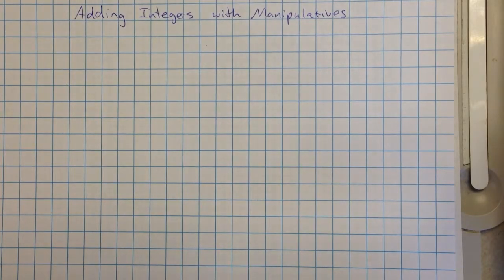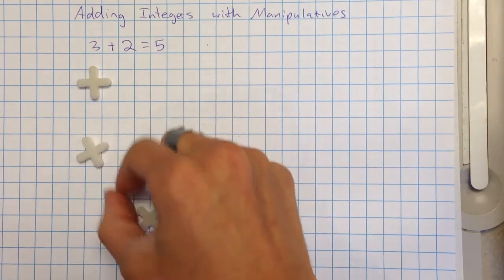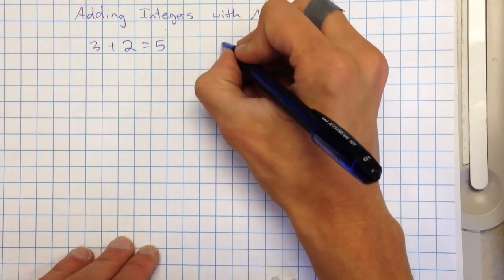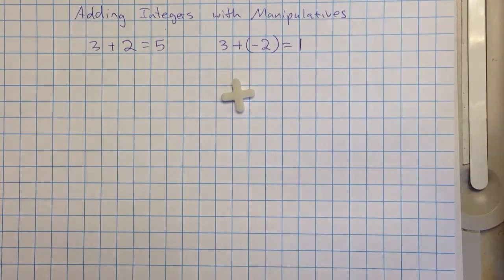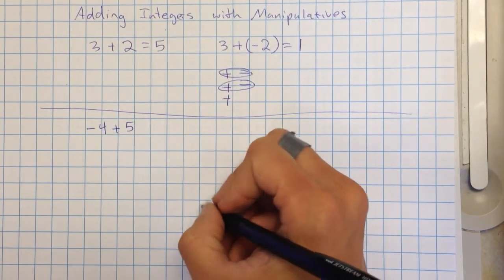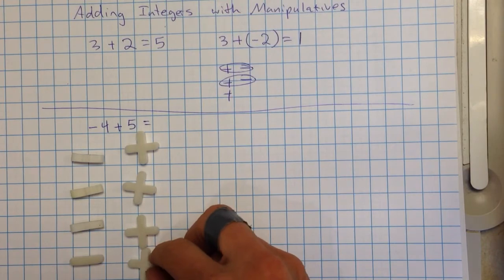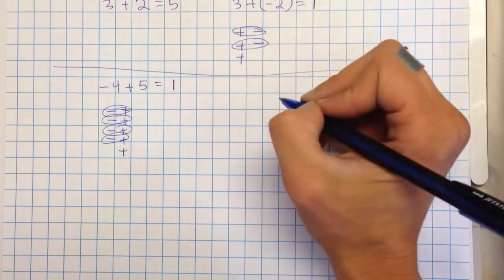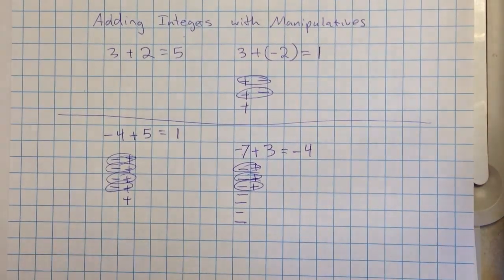Adding positive and negative integers using manipulatives